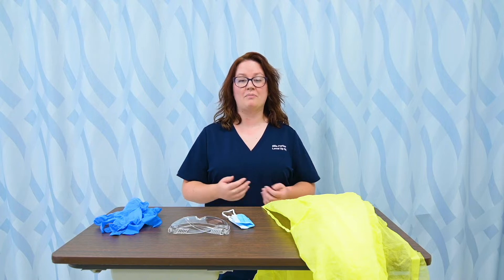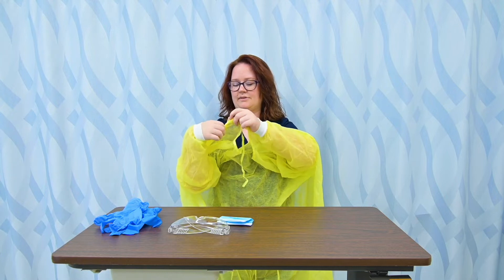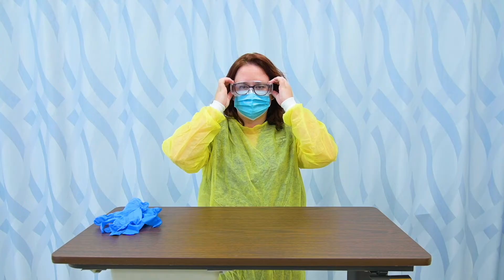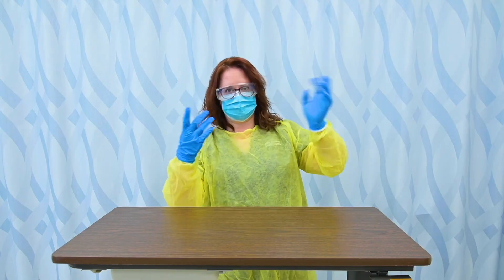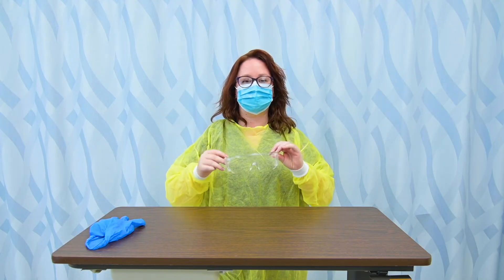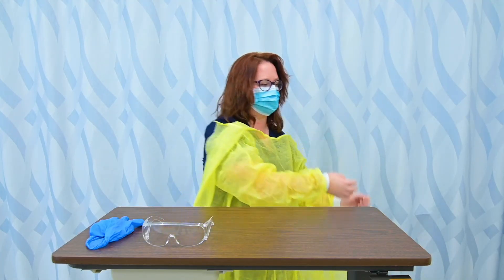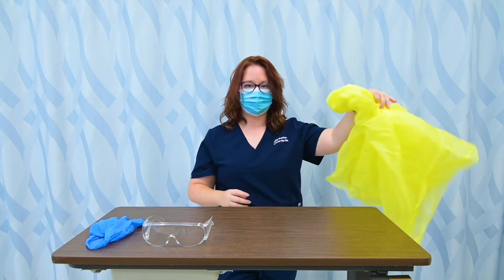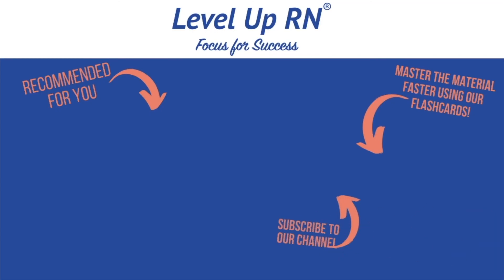Donning and Doffing PPE: Clinical Nursing Skills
Ellis demonstrates how to don and doff personal protective equipment (PPE). To don means to put on. To doff means to take off.

00:00 What is donning and doffing?
00:30 What comes first?
00:39 Proper order to don PPE
2:10 How to doff PPE
4:28 Why it all matters.

🚨 Our BFCM Sale is LIVE! 🚨 We’re giving you the ultimate deal to level up your nursing journey!
✨ Grab the Comprehensive Nursing Collection - complete with EVERYTHING you need to succeed, plus some amazing perks! FREE Nursing School Study Planner, a YEAR of Level Up RN Membership, AND Flashables - NCLEX Edition (our signature flashcard content in an on-the-go digital format with guided, personalized learning and progress tracking!) 🤩 That's over $600 in savings—the ultimate deal to set you up for success from day one to NCLEX triumph! 🌟
🔗 Snag your bundle now and start leveling up
You also won't want to miss the chance to get 20% all digital products and lock in those prices for the life of your subscription and so much more!
🆓 shipping on flashcards! 🌍 International Shipping! All Sales Final. While supplies last.